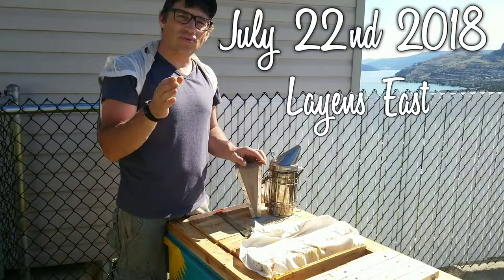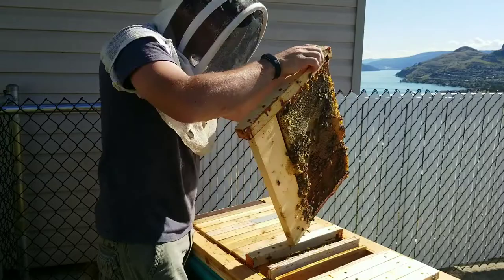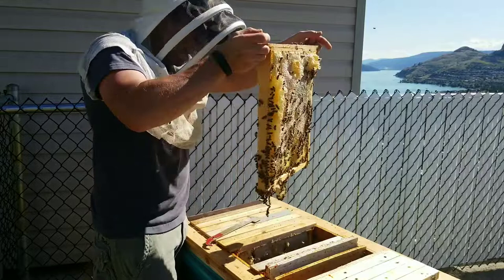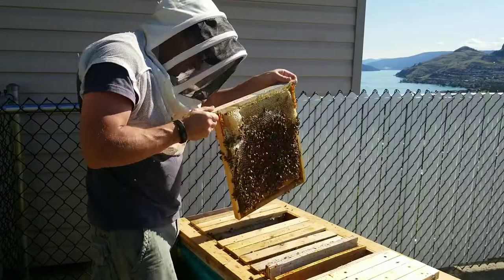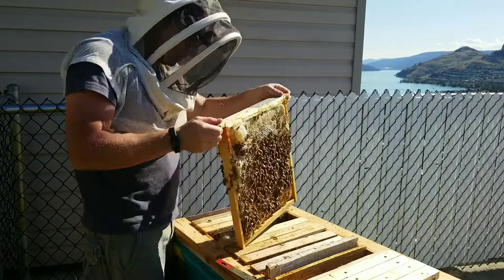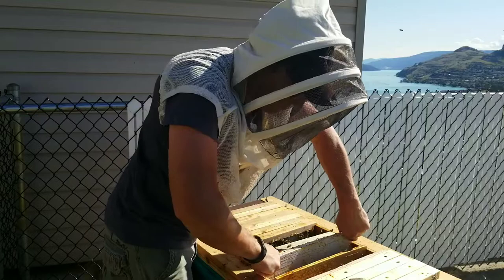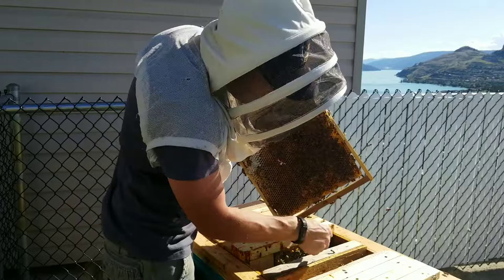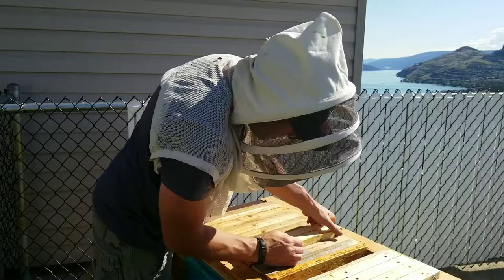July 22nd 2018 - Layens Hive East - Matt's Vlog #92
In this video we do a through inspection of the colony that is in the  east section of the Layens hive.